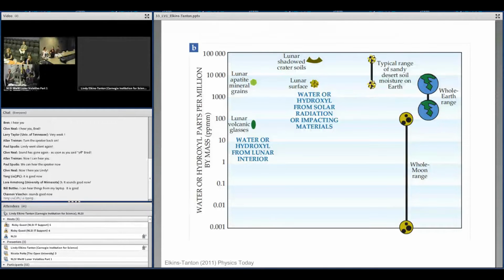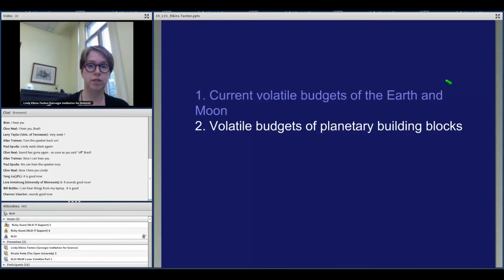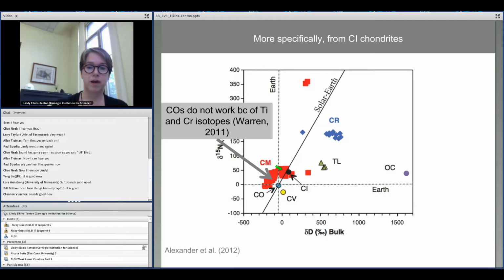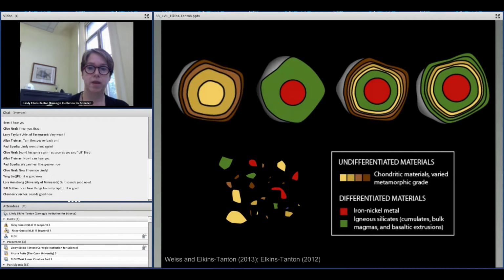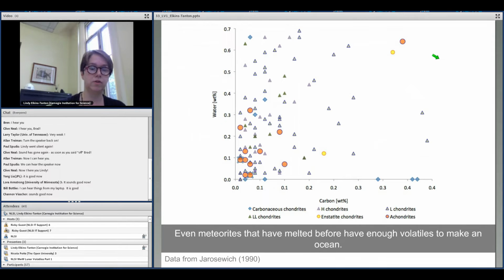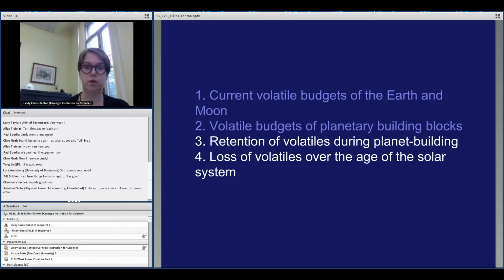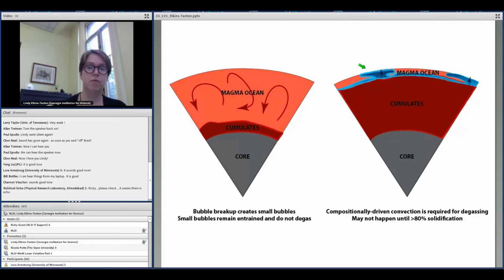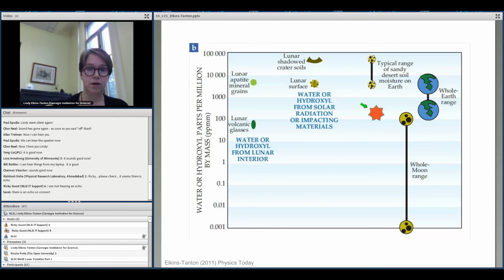NLSI Workshop without Walls: Lunar Volatiles - Lindy Elkins-Tanton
4.5 billion years ago: What is the primordial volatile budget for the Earth and Moon?
Lindy Elkins-Tanton